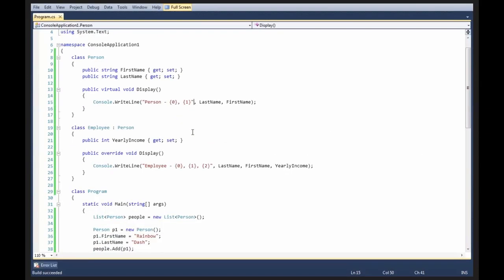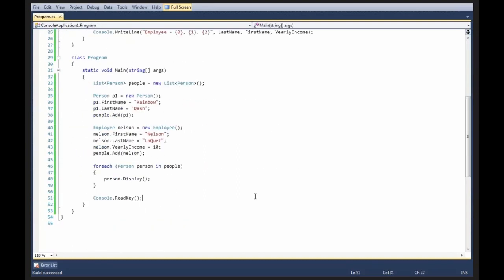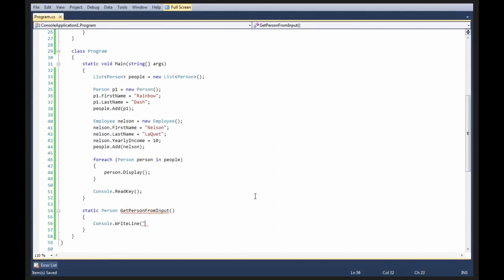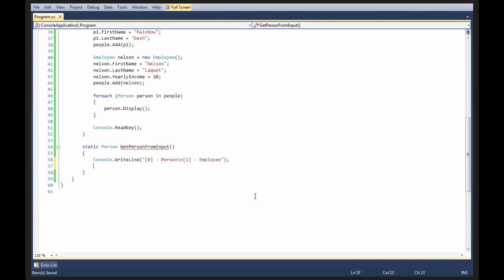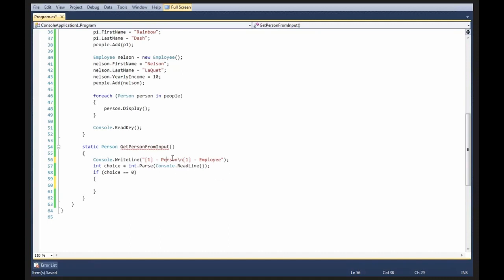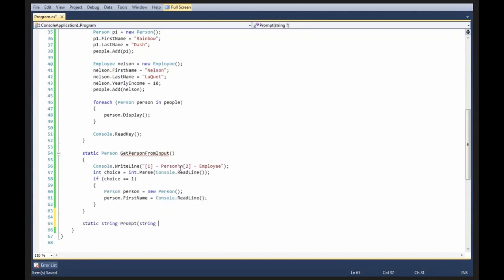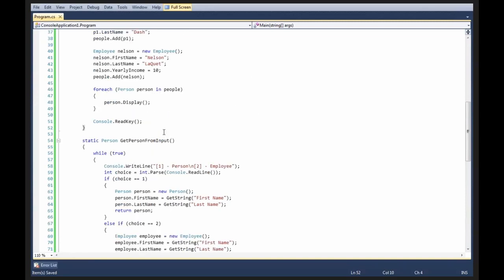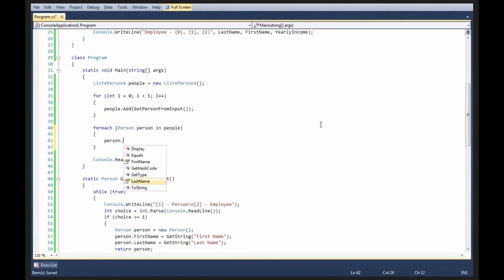🔴 Fun with Virtual Members • C# Programming • C# Tutorial • Learn C#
This video clip:   Fun with Virtual Members
is part of the course:   C# Programming (Intermediate)
and is available at the following two links (and timestamps):

00:00 - Intro
00:08 - Fun with Virtual Members
03:09 - Outro

Learn C# programming. This C# tutorial provides an introduction to some of the basic fundamentals and core concepts of C# intermediate level. Learn how to code - learn C# programming the easy way.